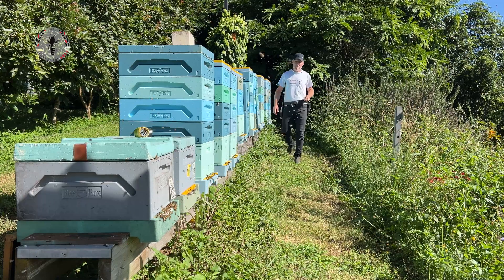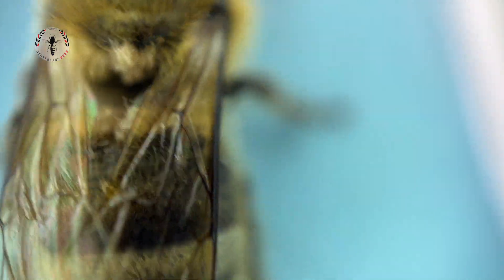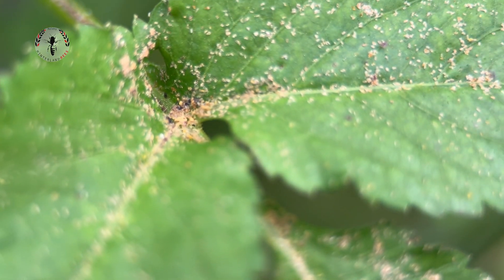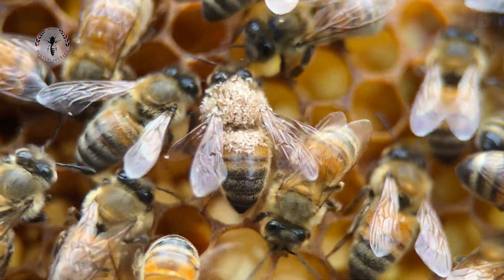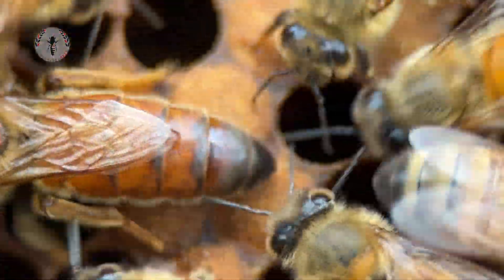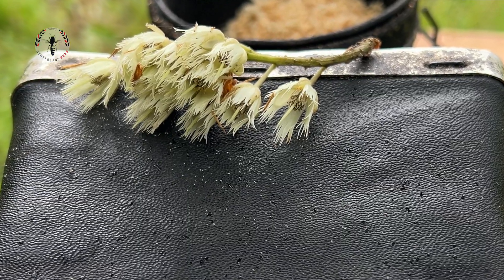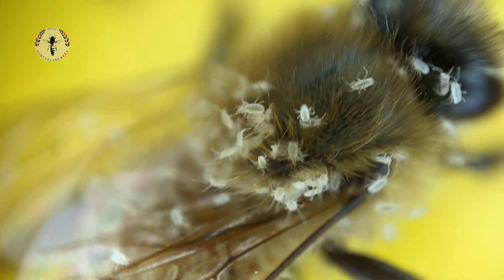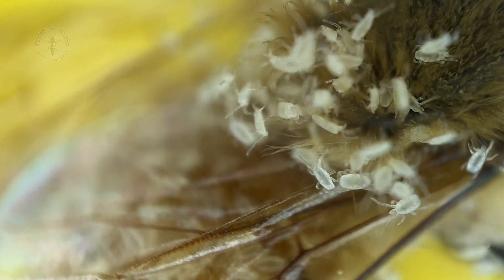Pollen Mite Infestation of Honey Bees.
This video shows Pollen Mites (Afrocypholaelaps africana) infesting western honey bees (Apis Mellifera).

The microscopic photography is a useful tool for identifying pollen mites and distinguishing them from Tropilaelaps mites and Varroa mites.

The pollen mite infestation was recorded on 4 March 2024 (early autumn) at Hinterland Bees near Maleny on the Sunshine Coast, Queensland, Australia.

The host flora of the pollen mites was observed as Elaeocarpus grandis (Blue Quandong), which flowers in late summer and early autumn and produces a peacock blue fruit in late spring.

At the time of recording, the Blue Quandong was experiencing an unusually heavy flowering season, resulting in a strong nectar flow.

Around four days after recording, most of the Blue Quandongs had finished flowering, and the mites almost completely disappeared.

Chapters
00:00 - Introduction - Pollen Mites
00:21 - Frenetic grooming activity
00:46 - Microscopic view of pollen mites
01:16 - Pollen Mites on foliage
01:37 - What do pollen mites do to bees?
02:05 - Polen mite loads inside the hives
02:18 - Mites on queens
02:34 - Pollen mite host flora
02:53 - Pollen mites in flowers
03:08 - How long did the mites stay around?
03:25 - How do pollen mite impact bees?